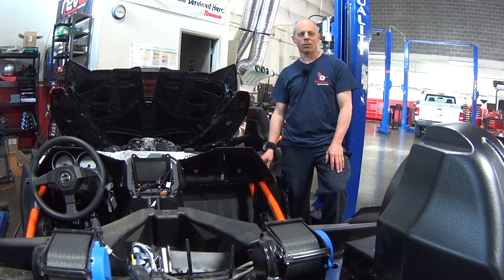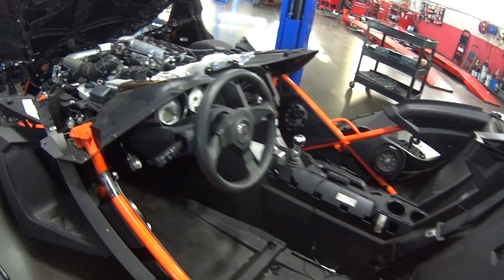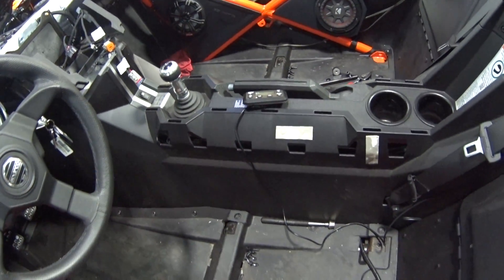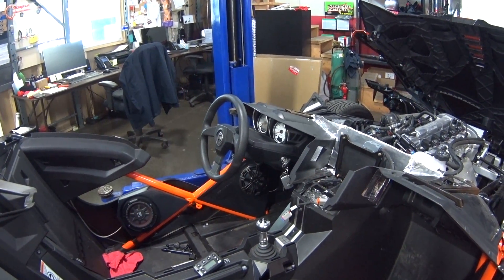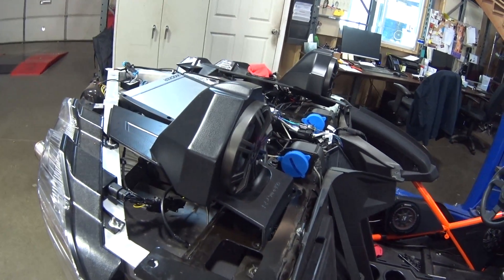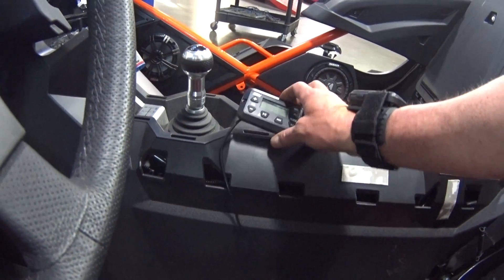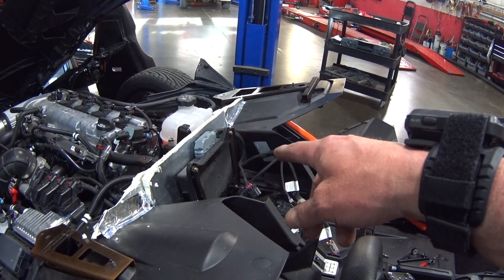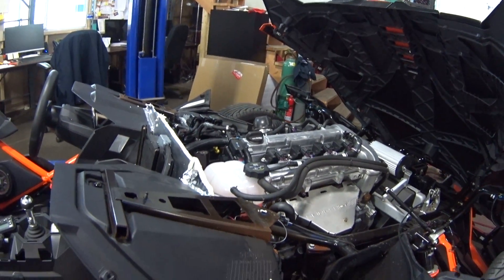Nova Slingshot stereo and heat shield installation video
Polaris Slingshot Heat shield and stereo, amplifier with sub installation